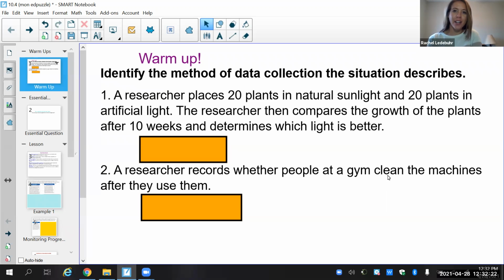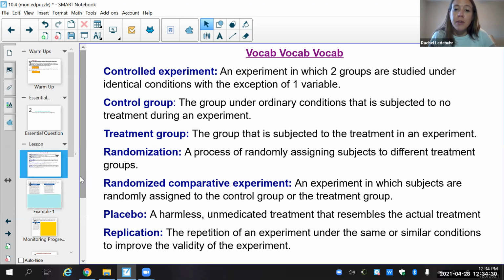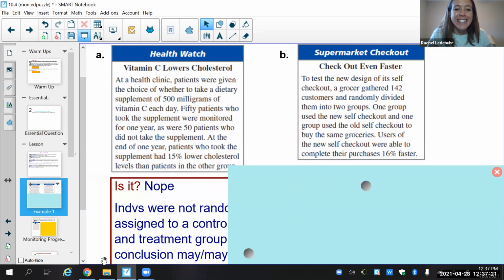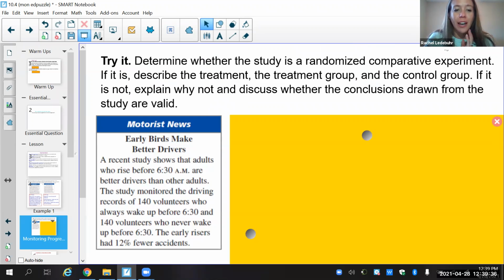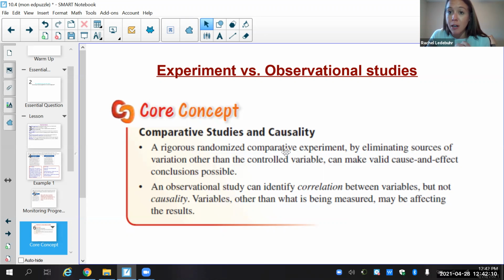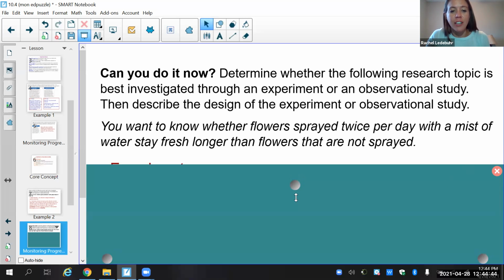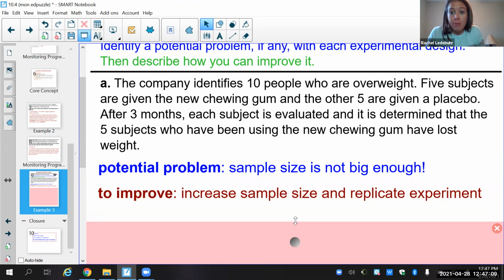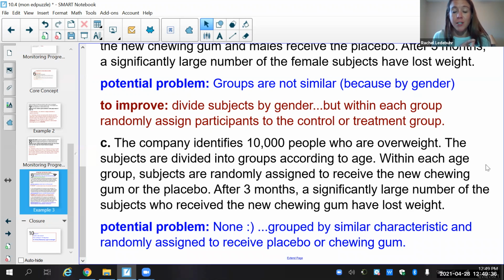M3 Unit H Experimental Design 10.4